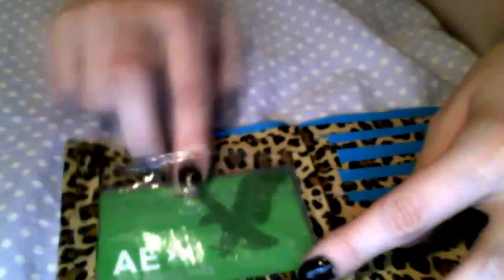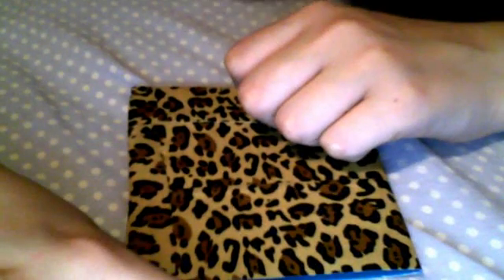1 New wallet!!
ducttapestuff13's webcam video May 10, 2011 07:10 PM